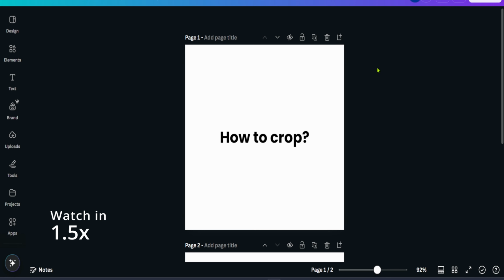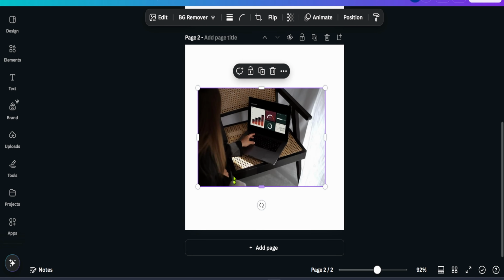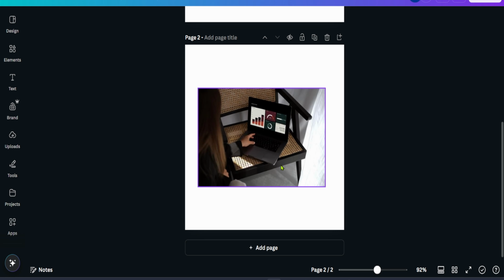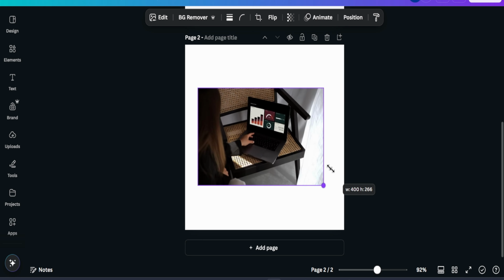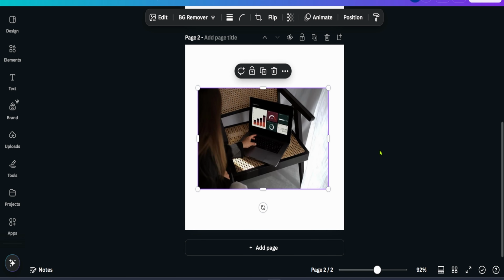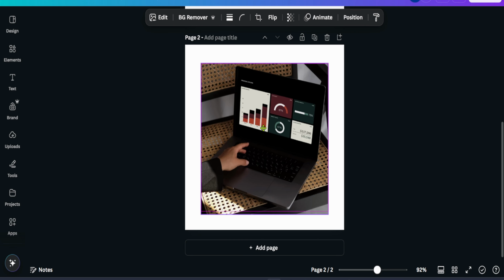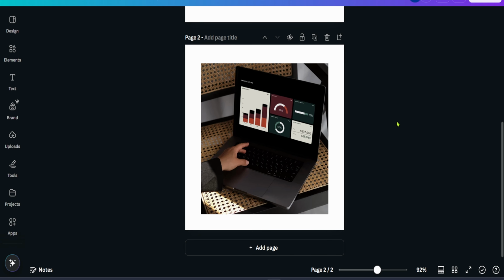How to Crop Images & Elements in Canva (Quick Guide!)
Need to crop images in Canva? This video will show you how to crop photos, elements, and shapes to fit your design perfectly!

✅ What You’ll Learn:

How to crop images in Canva 🖼️
Resizing & adjusting elements 🎨
Cropping tricks for better composition 🖌️
💡 Make your designs look clean and professional!

🔗 Resources & Links:
👉 Canva Cropping Guide